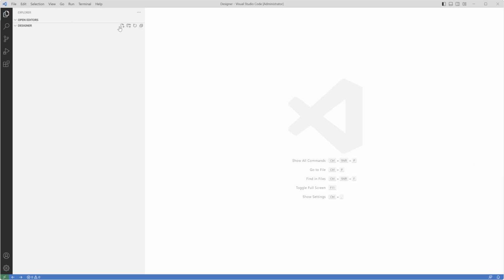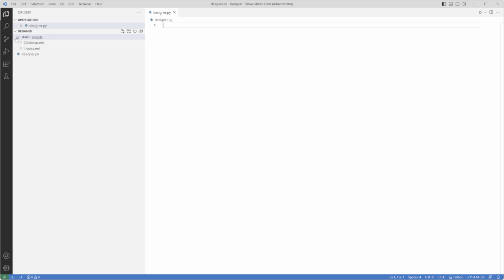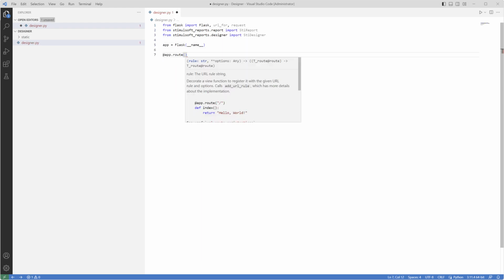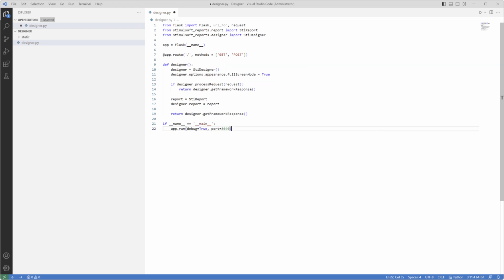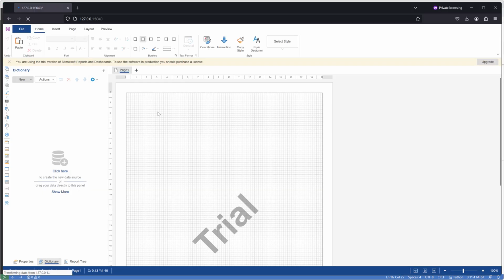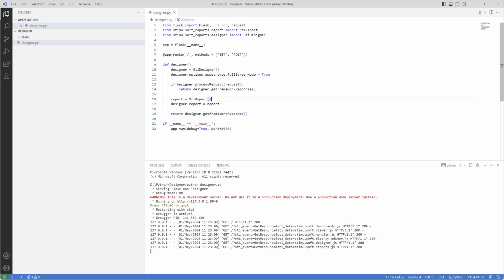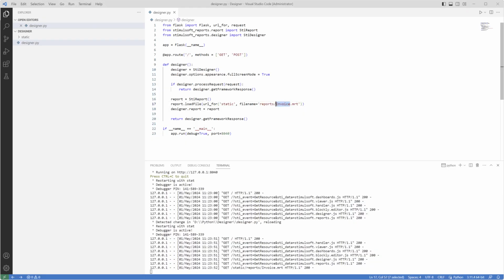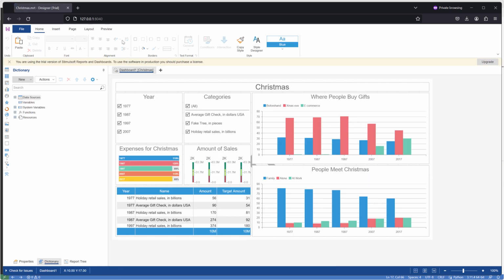Python (Flask): Integrating Stimulsoft reporting software into Python Application [2025]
Stimulsoft Reports.PYTHON comprises a set of components for creating, viewing, exporting, and printing reports in applications and projects written in Python. The product supports connections of multiple data types, allowing you to work with reports using client-server technology, and also offers extensive capabilities for data visualization and analysis.

We endeavored to develop a product for the simplest possible integration of a JavaScript reporting tool into any Python web projects. Special functions have been added to facilitate integration into projects using popular web frameworks such as Django, Flask, and Tornado. To enable the components to function fully, simply install the Python package and add just a few lines of code to the project; all HTML and JS code will be deployed automatically.

This video shows how to integrate the Stimulsoft Designer in a Python application using the Flask framework.

0:00 - Embedding the Stimulsoft Designer in a Python application using the Flask framework
1:23 - Adding the Stimulsoft Designer
1:51 - Run Project

Our software support many technologies and platforms: .NET, ASP.NET, ASP.NET MVC, JavaScript, Angular, Blazor, Avalonia UI, PHP, WPF, Python, Java, etc.